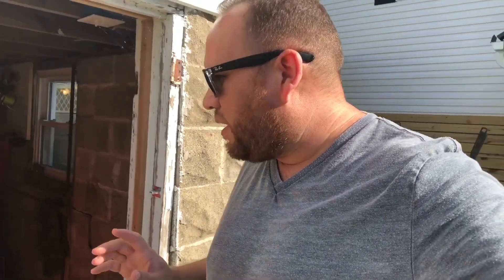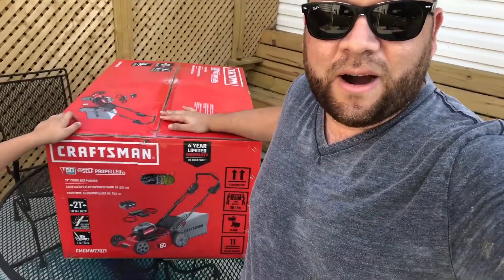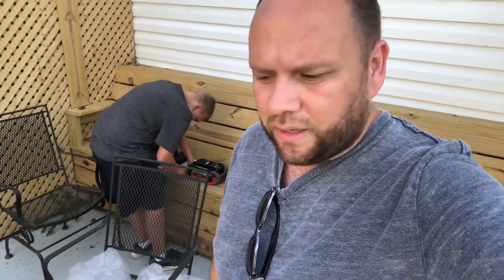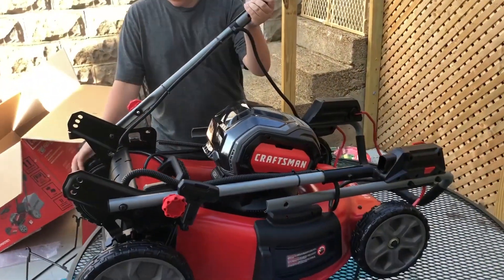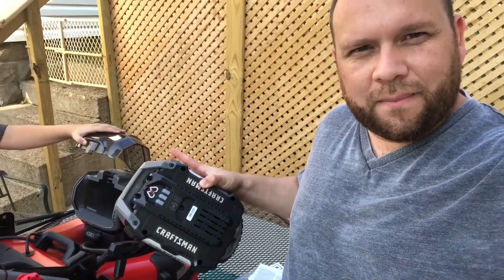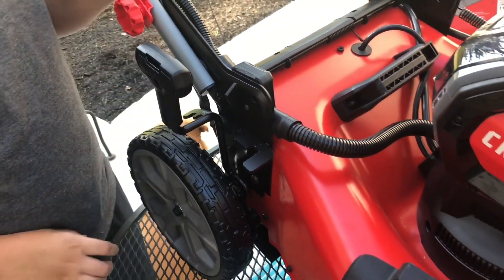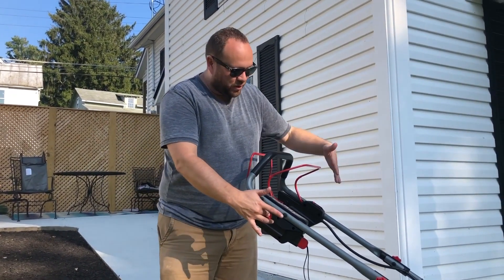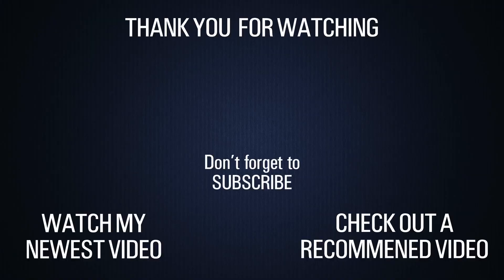The Best Battery Powered Lawnmower - CRAFTSMAN V60* 3-in-1 Cordless Lawn Mower, 21-Inch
Is this the best electric lawnmower that is battery powered? I think you will think so as we inbox and show you how this mower works. CRAFTSMAN V60* 3-in-1 Cordless Lawn Mower, 21-Inch

Be Creative!